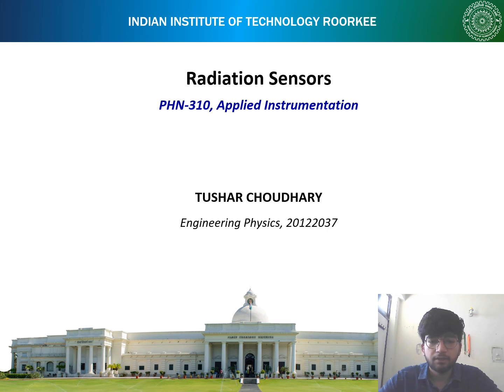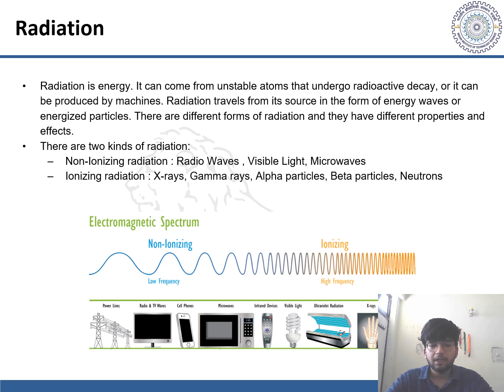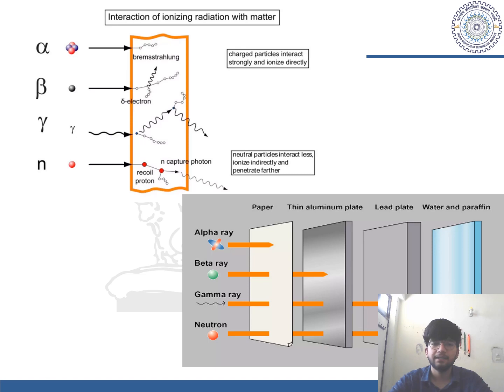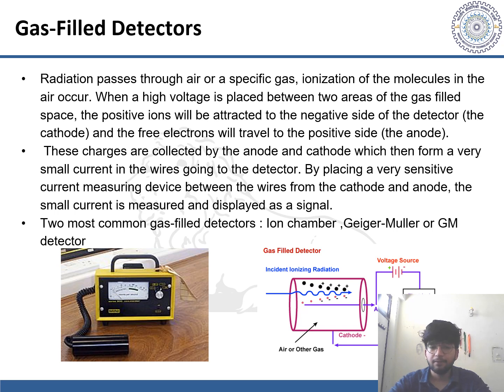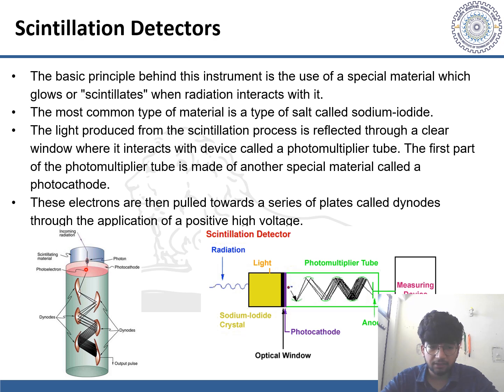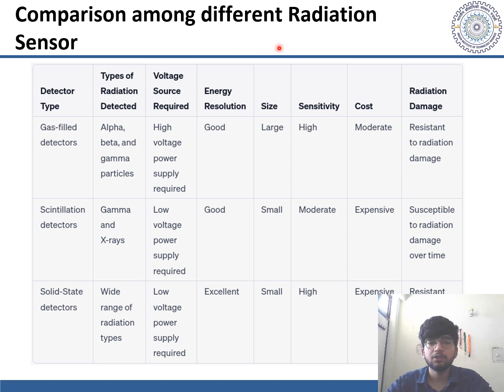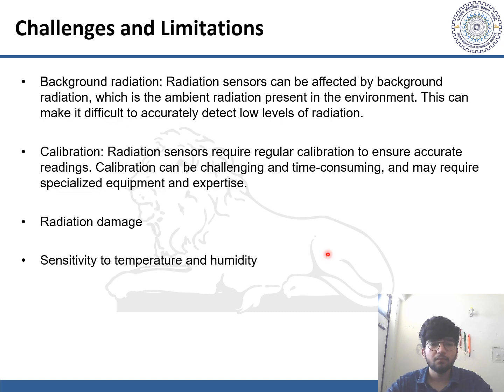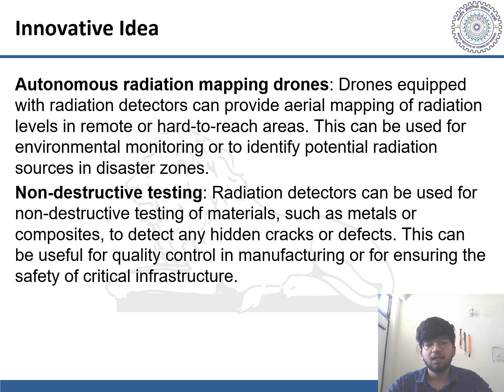Radiation Sensor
This video is made by Tushar Chaoudhary